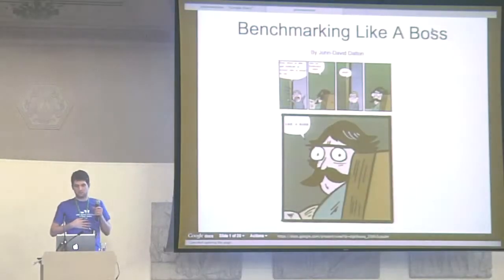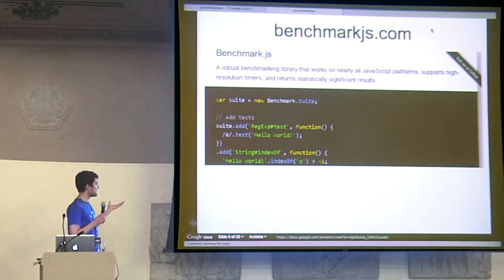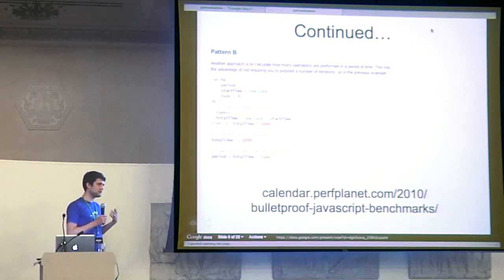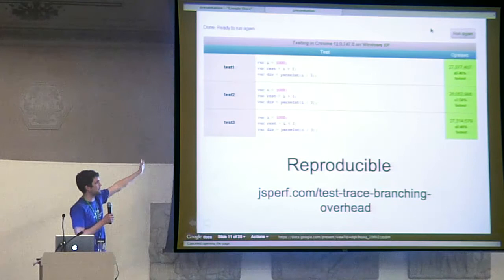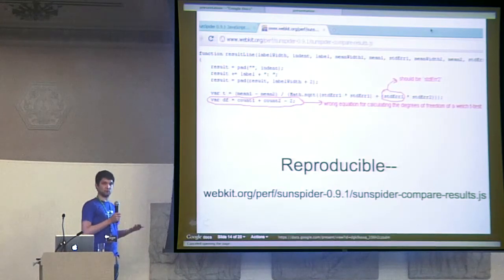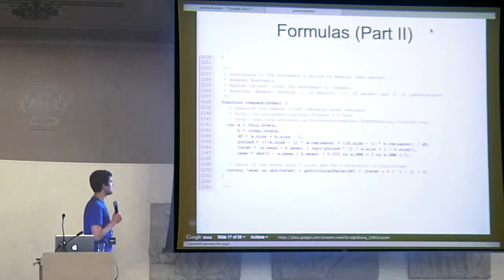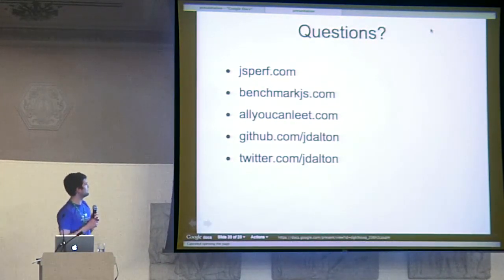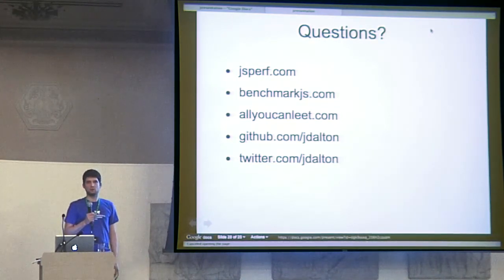John-David Dalton: Benchmarking Like a Boss